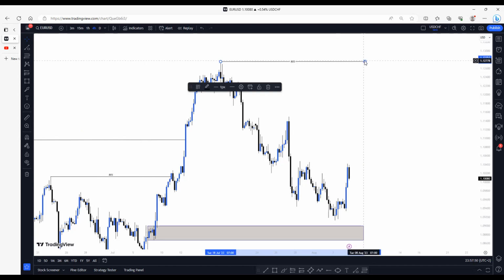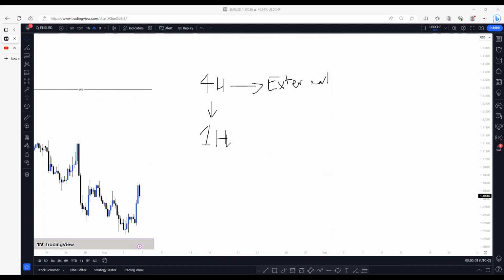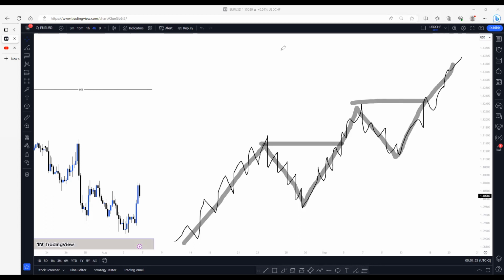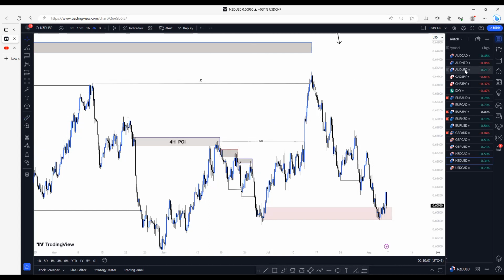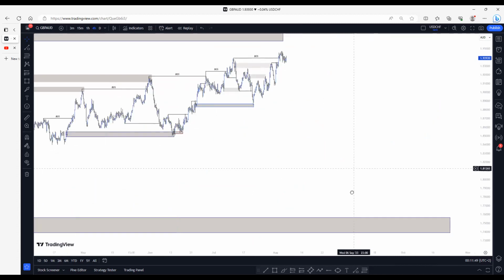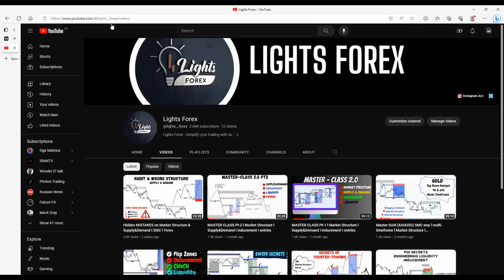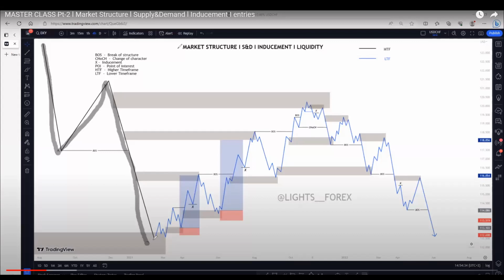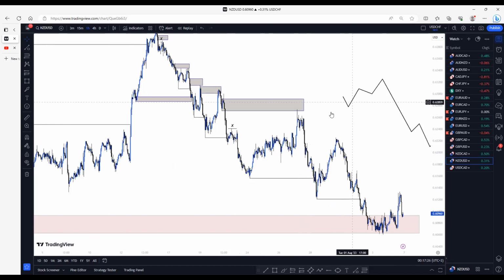Common Technical MISTAKES traders makes l Multi-timeframe l Supply&Demand l Forex